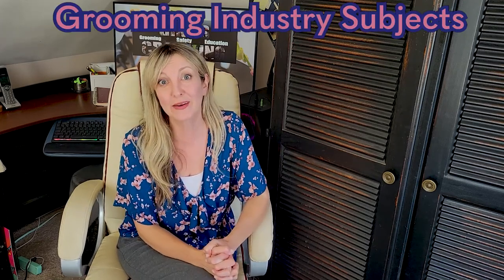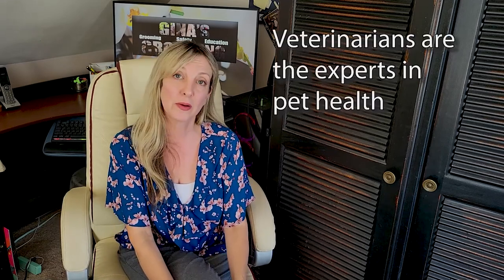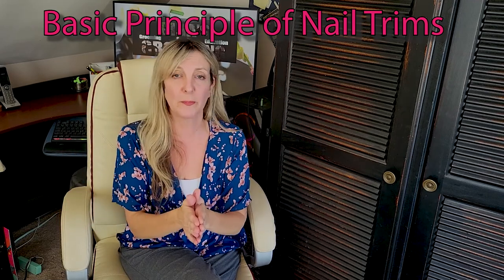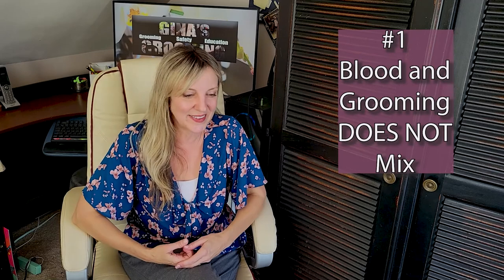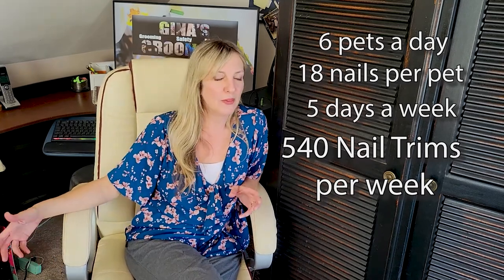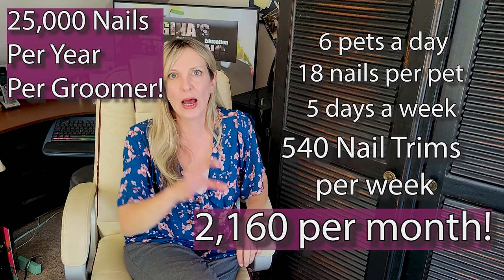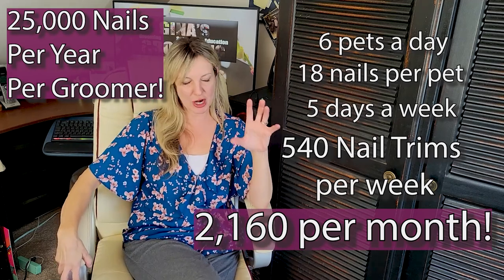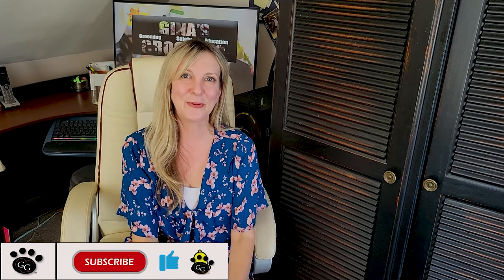Nail Trims and the Difference Between Veterinary and Grooming Approach - Vlog Ep 14 -Gina's Grooming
Every so often, a client will visit their vet soon after being groomed and be told that the nails need to be clipped shorter.  So a client may ask if the nails were cut during the grooming process, and although they were, there is a difference in the philosophy and approach that you get from a medical practitioner versus a groomer.  Let's discuss what these differences are so that the proper expectations are set and that we all have a better understanding of how a groomer may approach dog and cat nail trimming.  Thanks for joining!